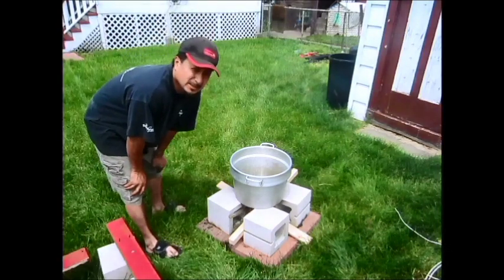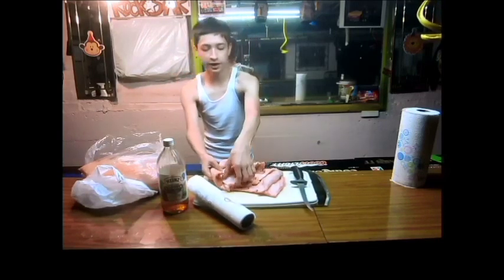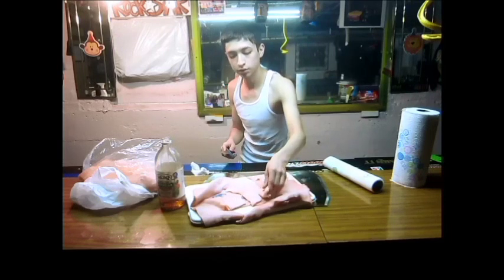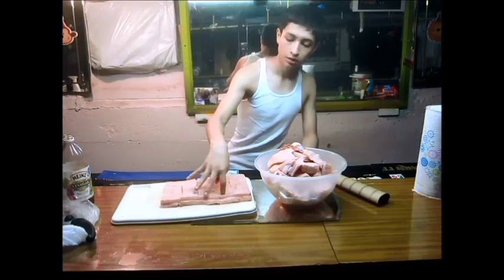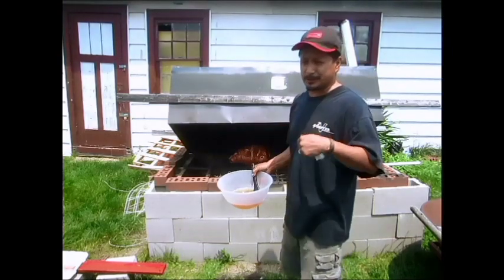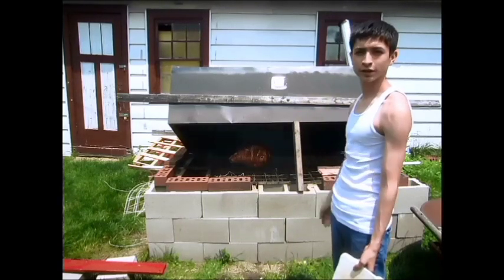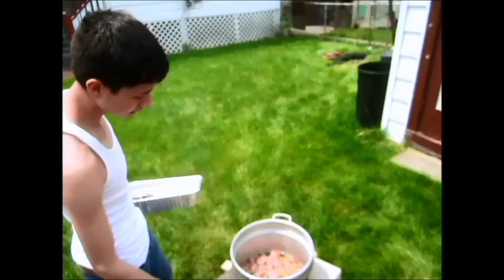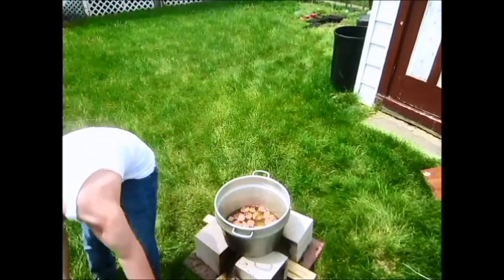so you wanna make pork skins huh? (chicharrones)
My son and I love to cook and BBQ together. This is a vid we did of him making the pork skins (chicharrones) as I made the pork leg.